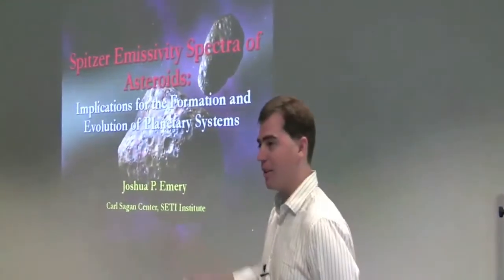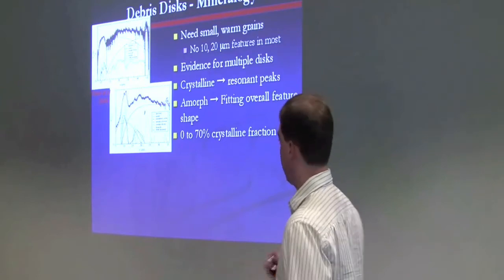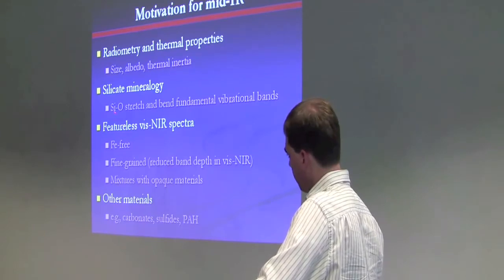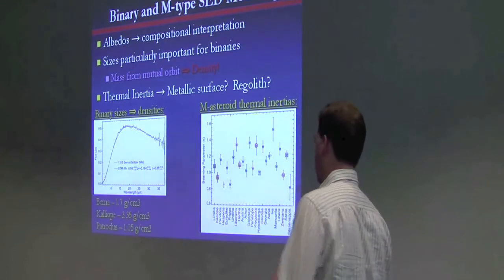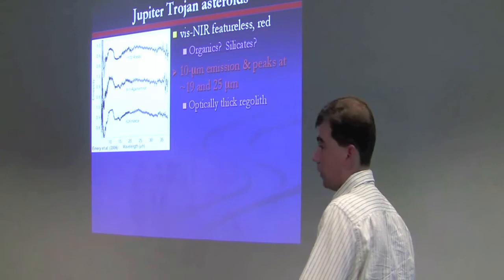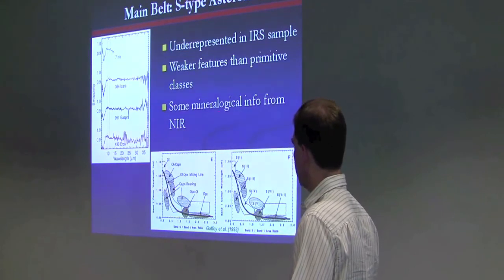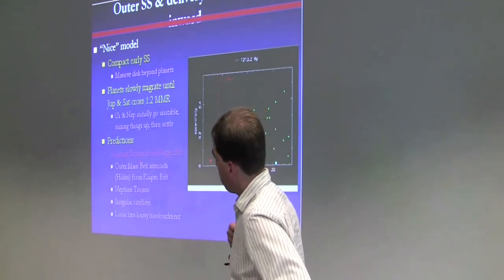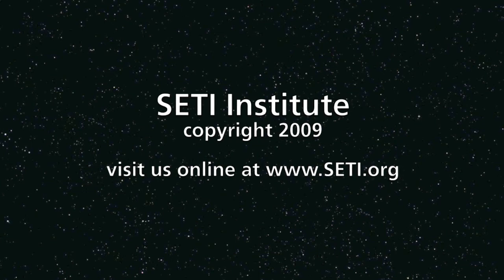Thermal Spectra of Asteroids - Josh Emery (SETI Talks)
Spitzer Thermal Emission Spectra of Asteroids: Implications for the Formation and Evolution of Planetary Systems